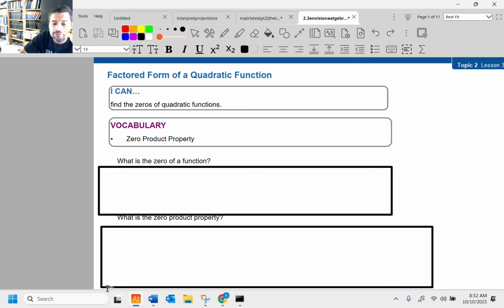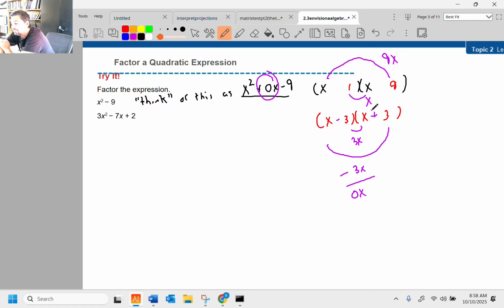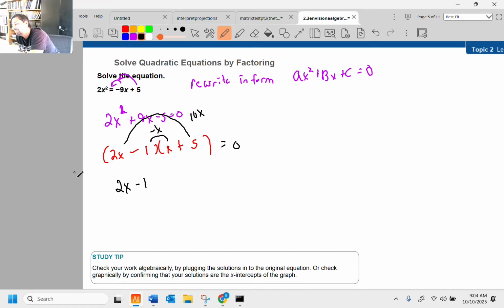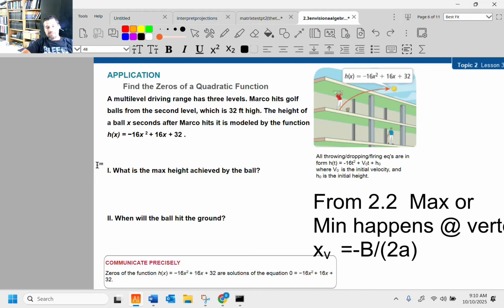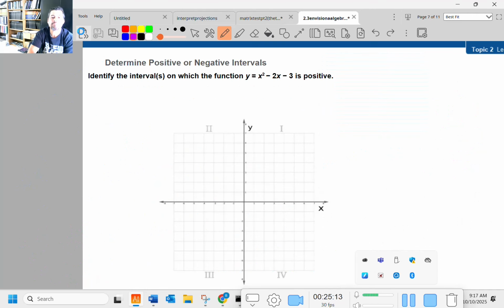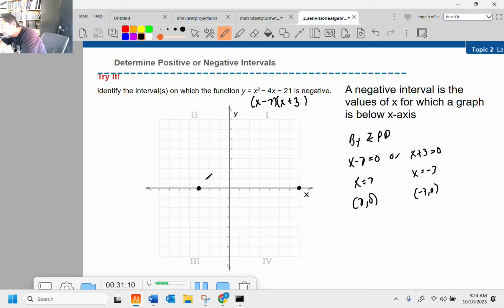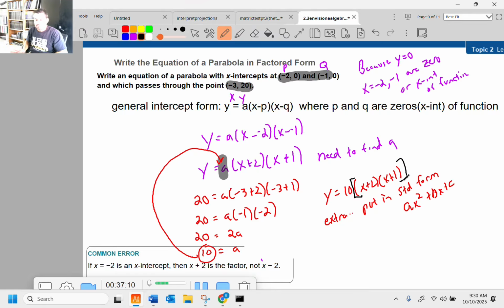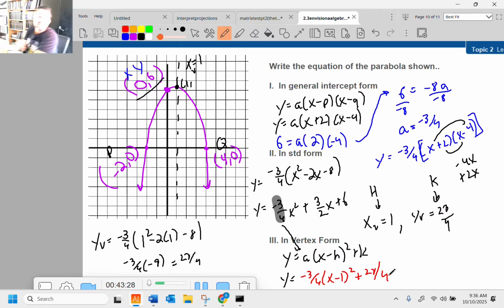Envision Algebra 2 2.3 Zeros of a Quadratic